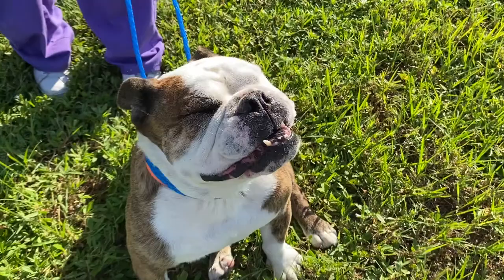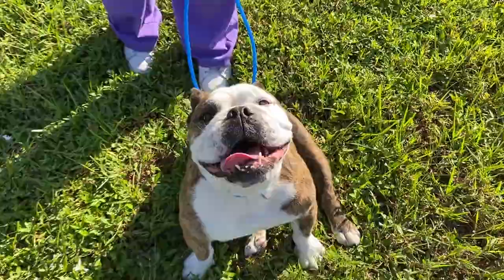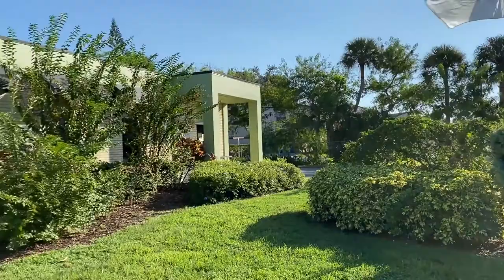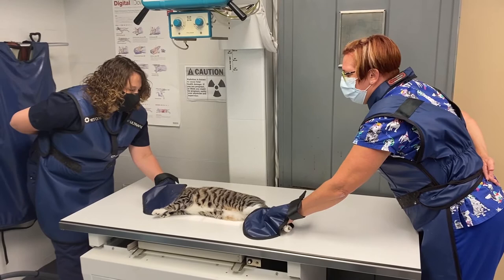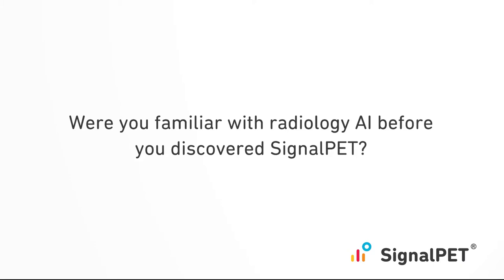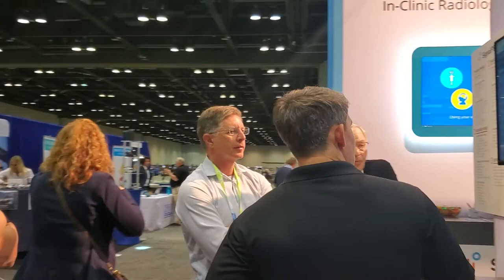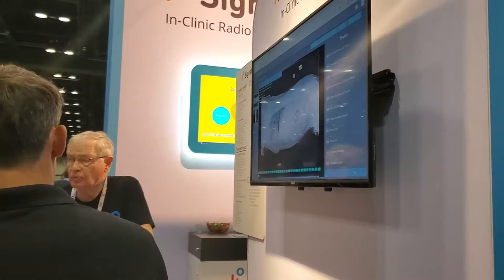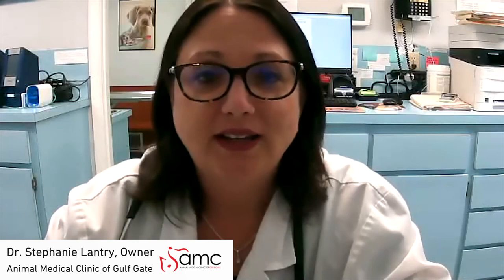Customer Stories - Dr. Stephanie Lantry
Dr. Stephanie Lantry has been a practicing veterinarian and owner of Animal Medical Clinic of Gulf Gate in Florida for the past 21 years. With two full-time doctors, the hospital sees anywhere from 5-10 patients getting radiographs per doctor, every week.

One of the biggest hurdles Dr. Lantry faced in her hospital was reaching radiologists in a timely, and convenient manner. Often, she would find that radiologists didn’t have definite results and the turnaround time was slow. Just to get the results in time, they would request a stat film for almost every reading. Dr. Lantry discovered SignalPET from a colleague and was wary of trying Artificial Intelligence (AI). After her SignalPET demo, she immediately fell in love with the service and now cannot imagine doing without it.